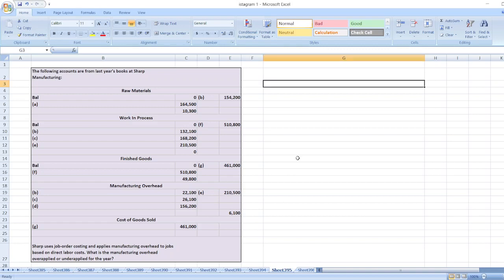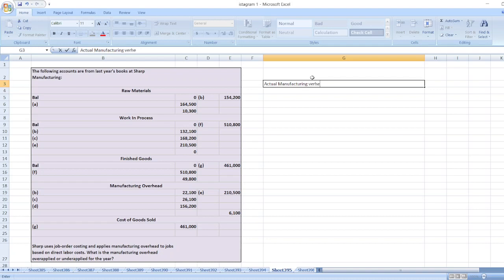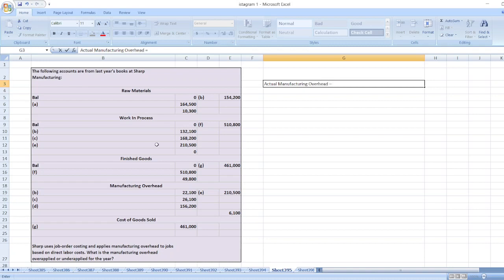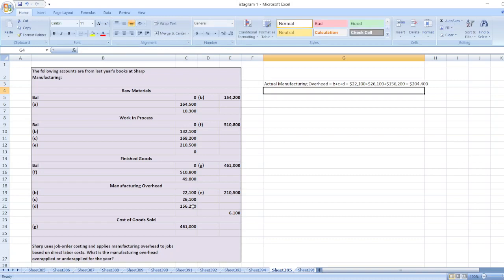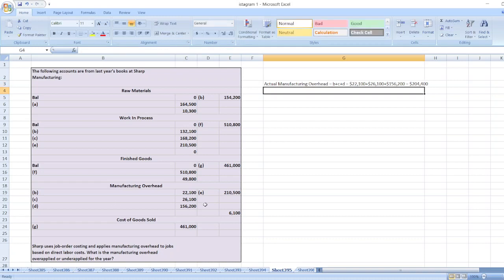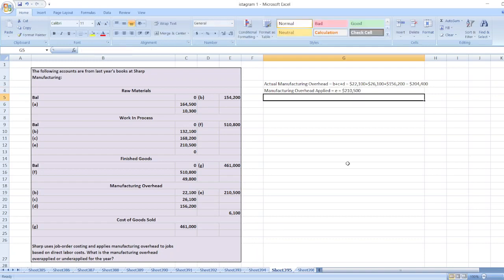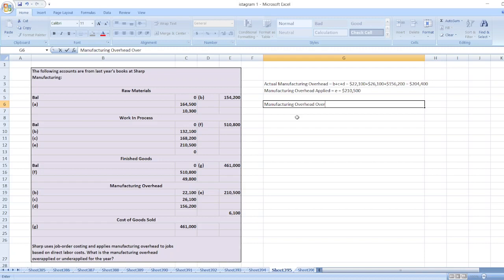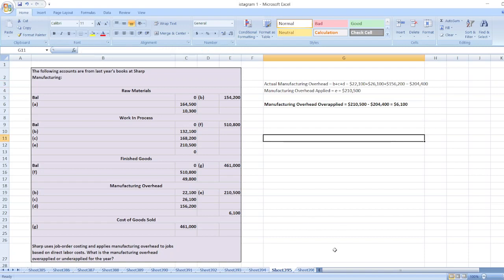The following accounts are from last year’s books at Sharp Manufacturing:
Or

Raw Materials
Bal 0 (b) 154,200
(a) 164,500
10,300
Work In Process
Bal 0 (f) 510,800
(b) 132,100
(e) 210,500
0
Finished Goods
Bal 0 (g) 461,000
(f) 510,800
49,800
Manufacturing Overhead
(b) 22,100 (e) 210,500
(d) 156,200
6,100
Cost of Goods Sold
(g) 461,000
Sharp uses job-order costing and applies manufacturing overhead to jobs based on direct labor costs. What is the manufacturing overhead overapplied or underapplied for the year?